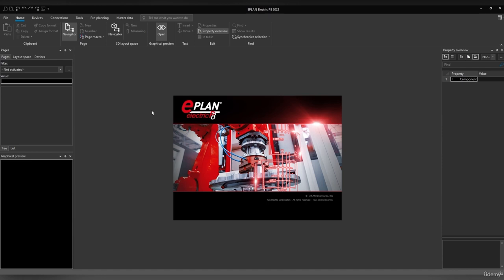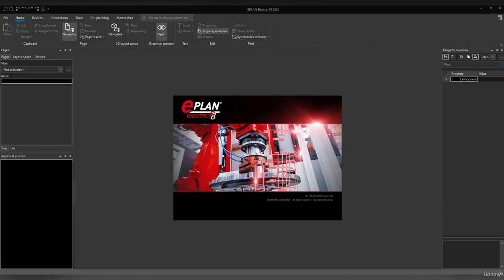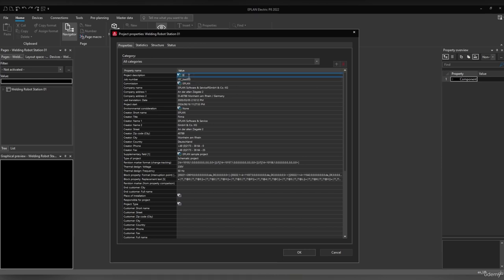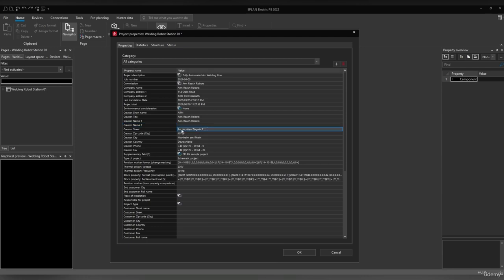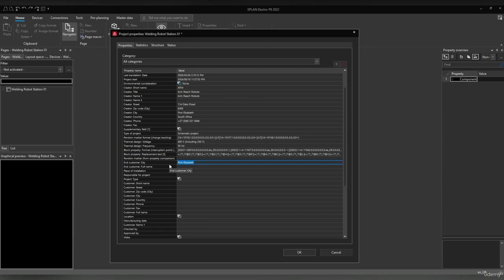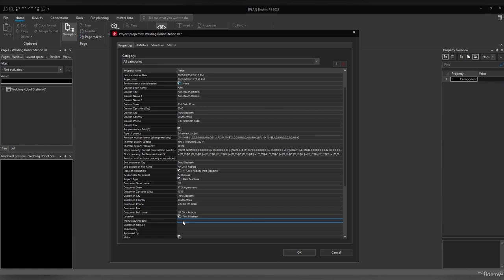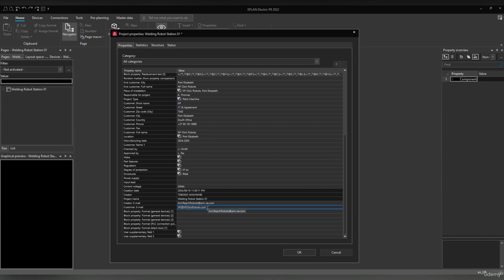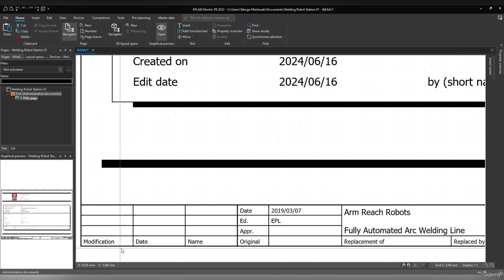Day 4 Creating a new EPLAN project and filling in project details